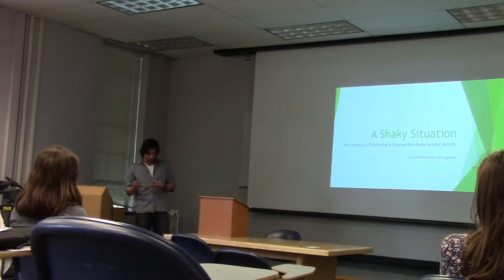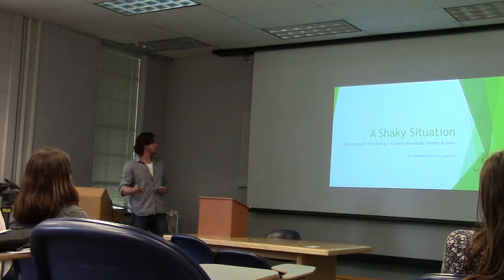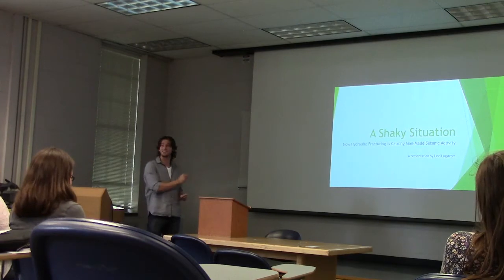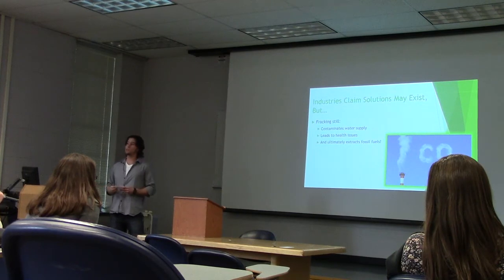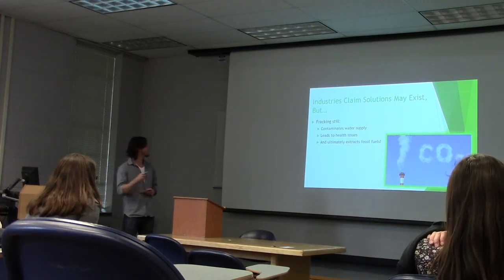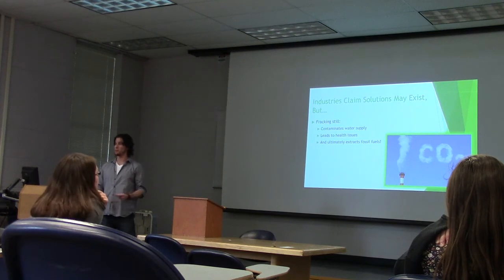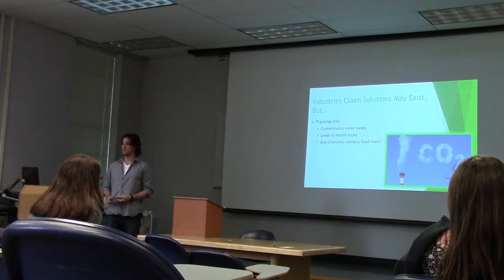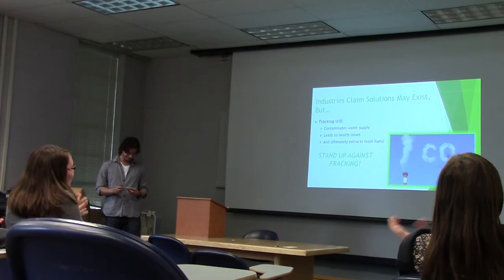A Shaky Situation: How Hydraulic Fracturing is Causing Man-Made Seismic Activity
By Levi Logstrom, University of Washington

This video takes a look at one of the often-ignored implications of hydraulic fracturing: seismic activity. Man-made seismic activity has recently been linked to waste water disposal that results from the 'fracking' process. Earthquakes have been occurring in places that aren't historically prone to seismic activity, and this video highlights those areas. The presentation breaks down this information in an easily comprehensible and intriguing way.